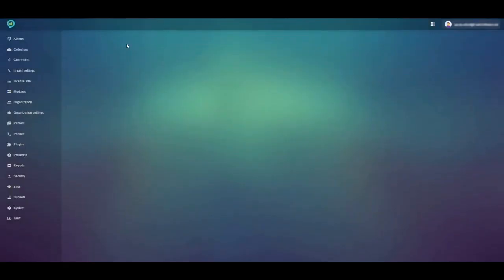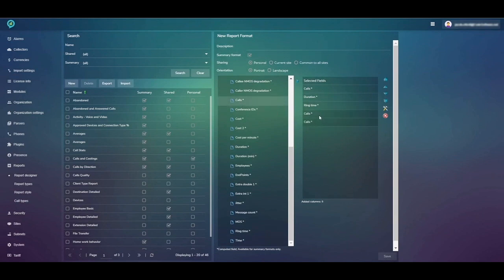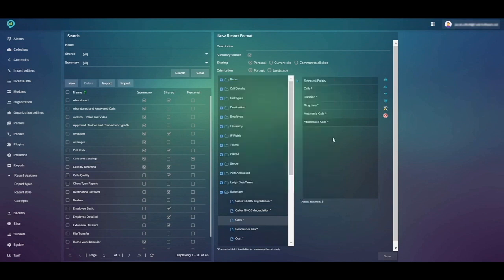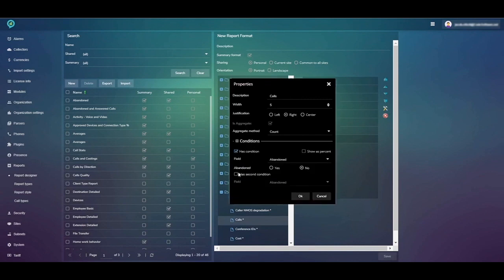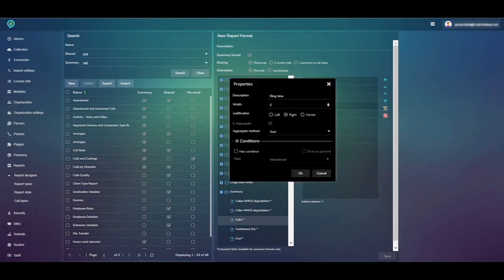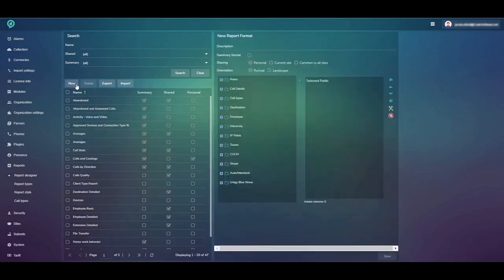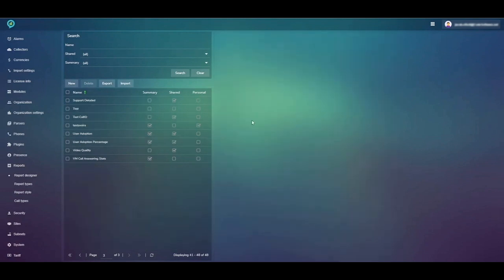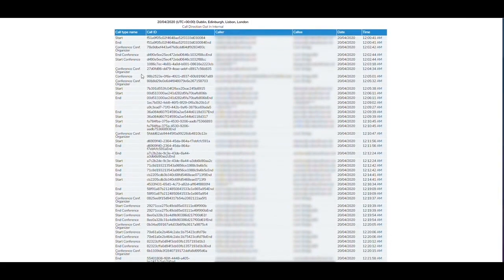Hortium UCA Training Reports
Monitor and Analyse data from Microsoft Teams, Webex and more
Understand how reports work